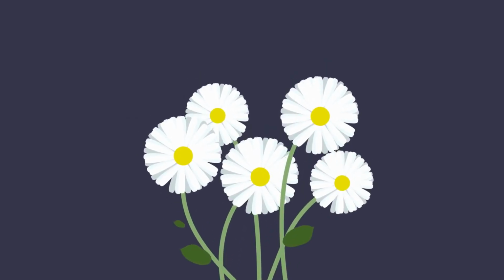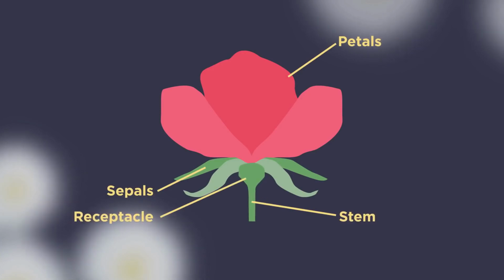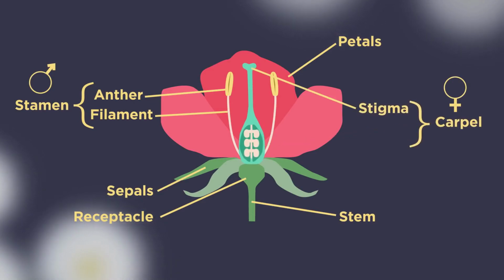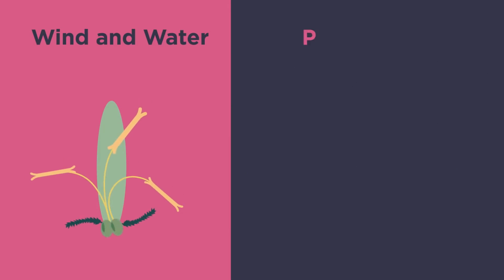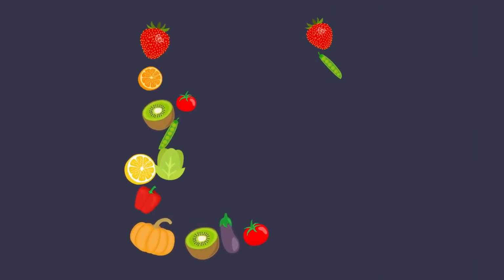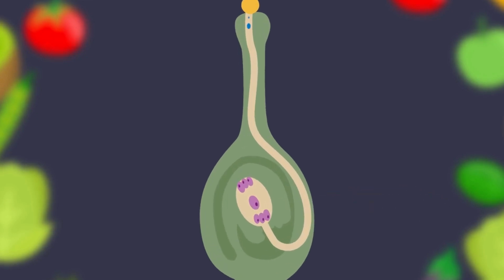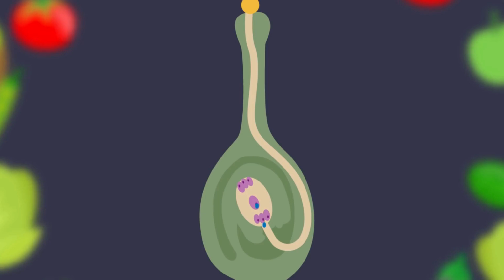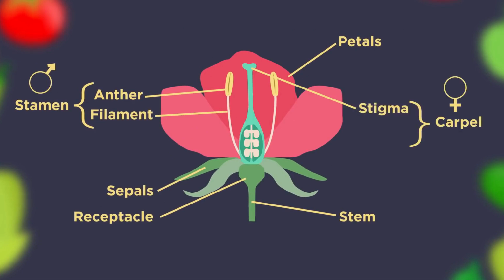How Plants Sexually Reproduce